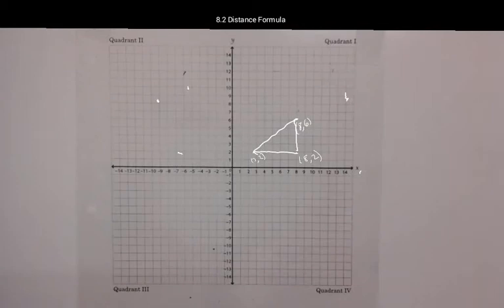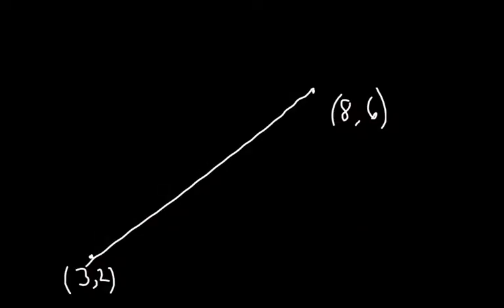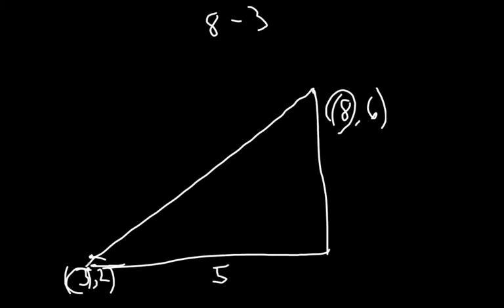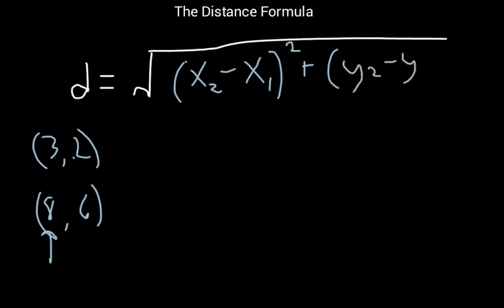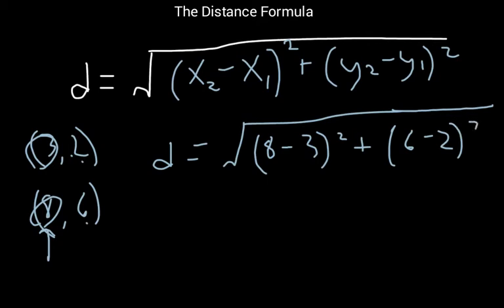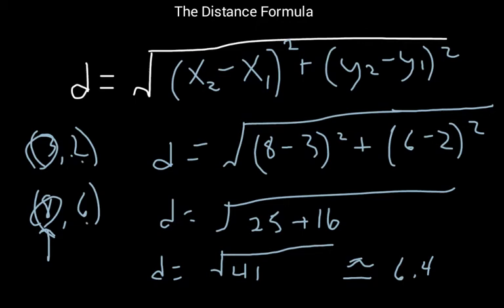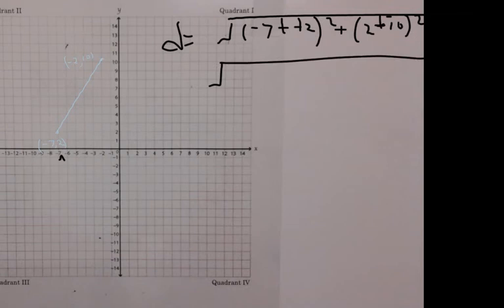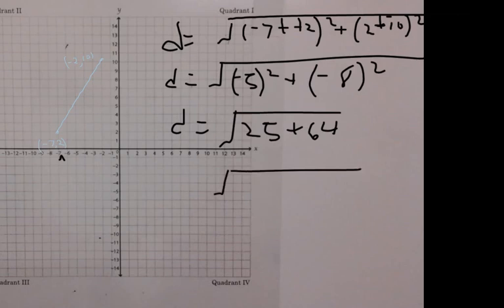Prealgebra 8.4 The Distance Formula